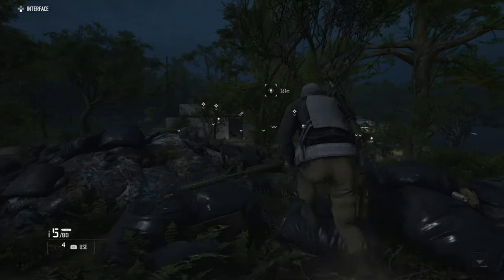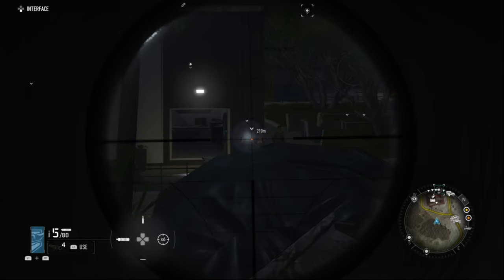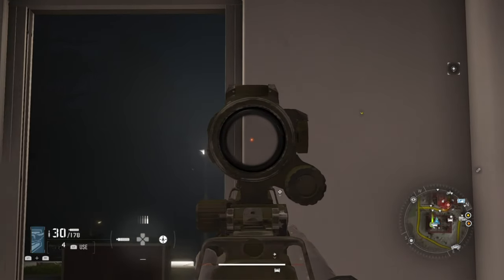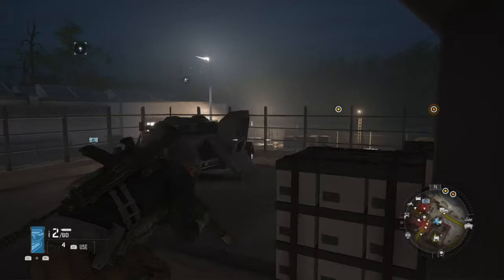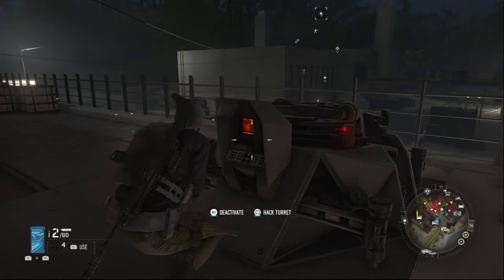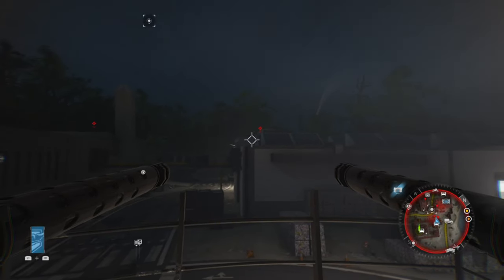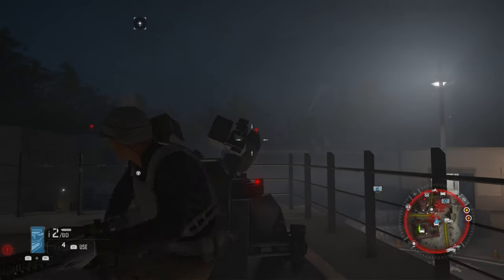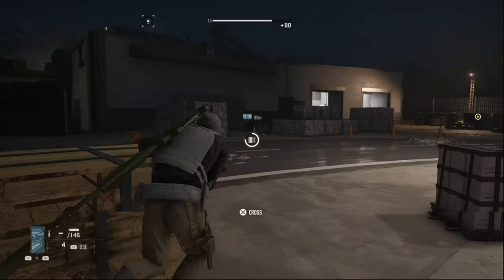Breakpoint – Blueprint Location For Scorpion Evo3 SMG (GR Breakpoint Scorpion Evo3 Blueprint)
The location of the unique weapon blueprint for the Scorpion Evo3, which allows you to craft the gun in Tom Clancy's Ghost Recon Breakpoint.